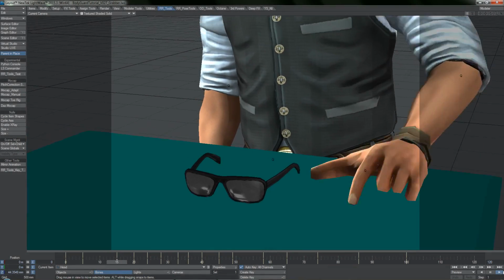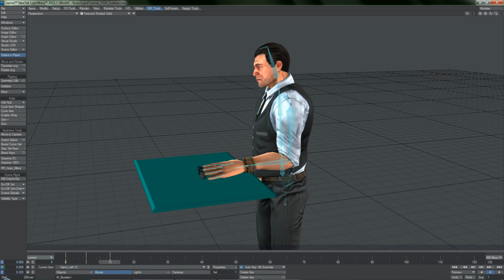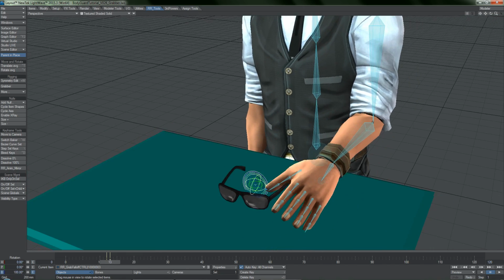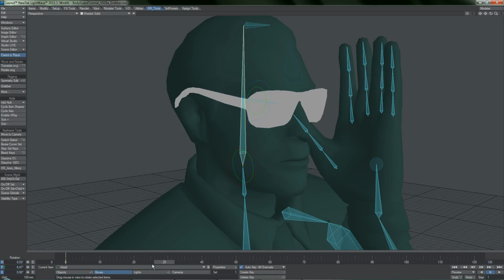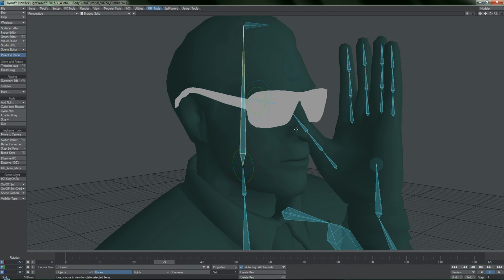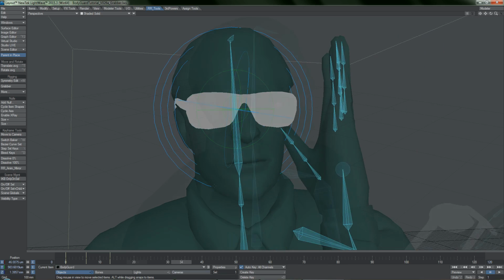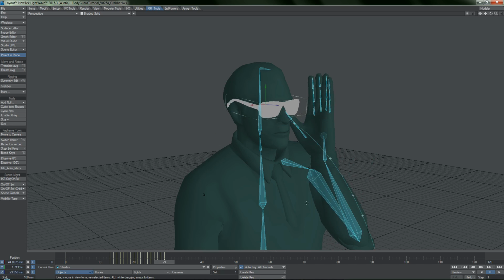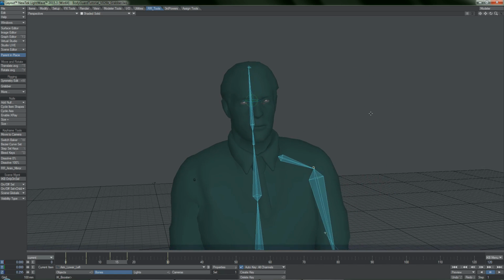Current Rigging Concepts: The Grabber Tool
In this video I show how the grabber tool works. You use it to grab things... obviously.